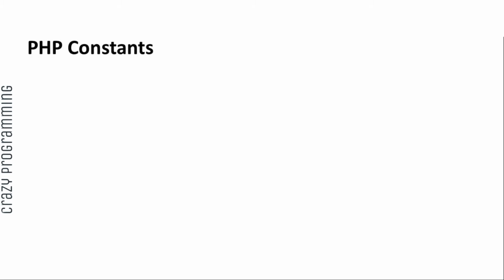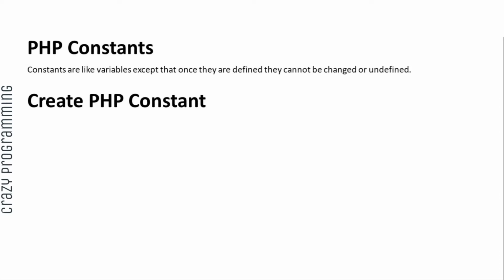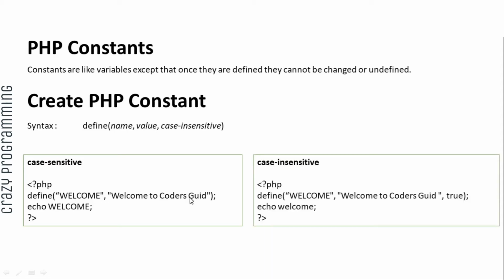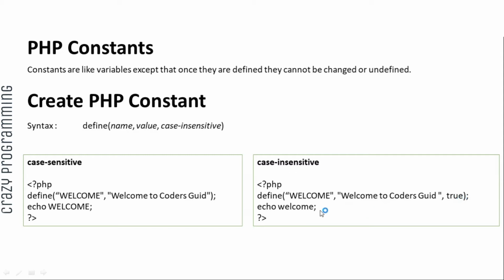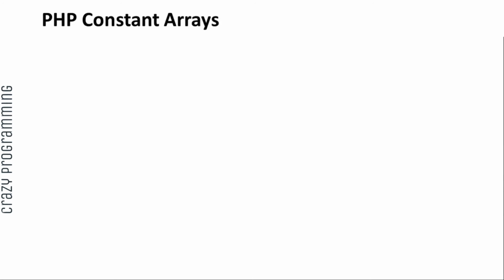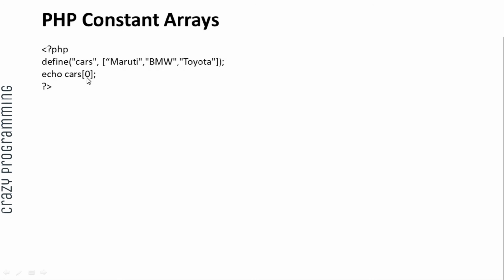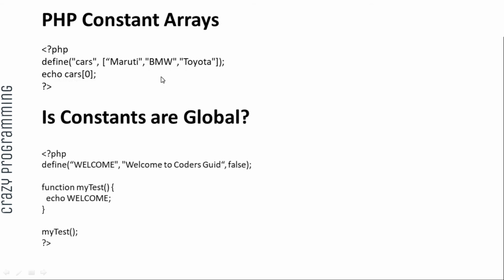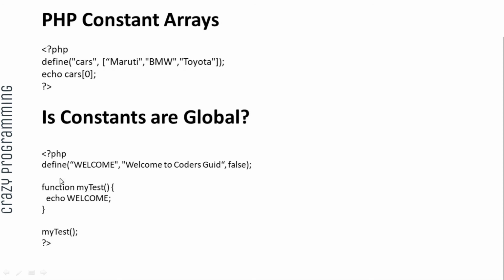PHP Constants Part 1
This video teach you the Constant in PHP. This is the theory part. Practical explanation is in the next video